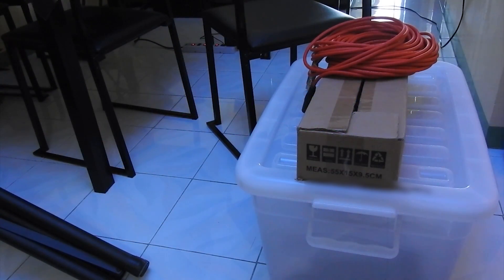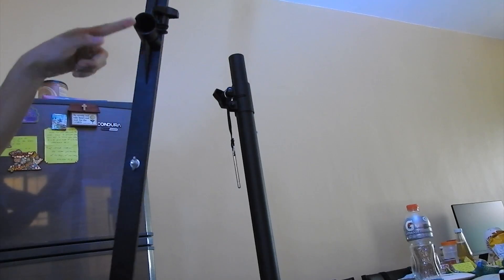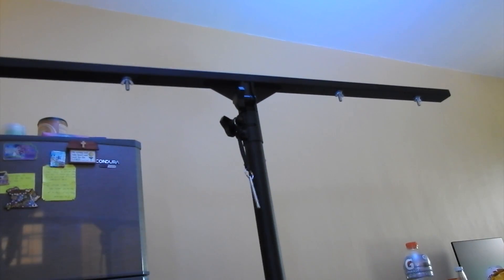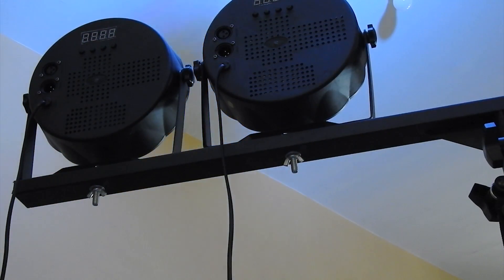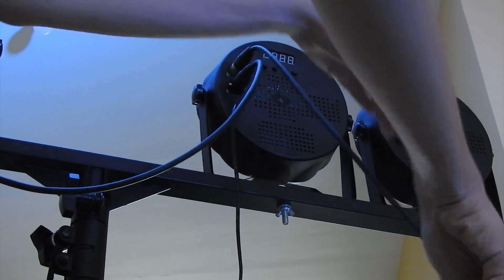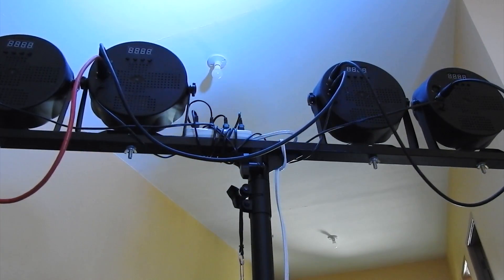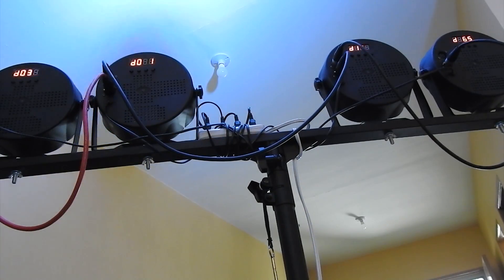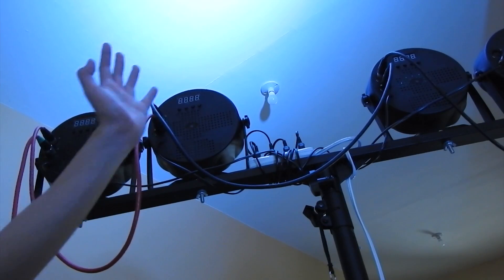Free PAR LED Setup Tutorial Part 1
Free Tutorial of setting up 4 PAR LED 54*1W FLAT.